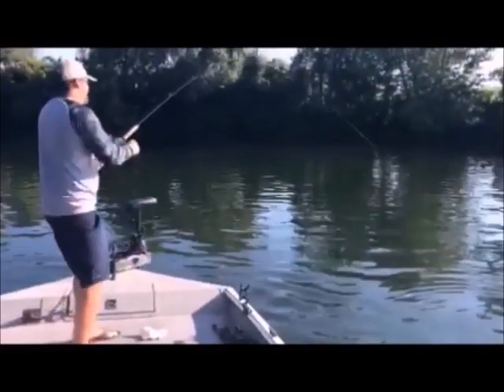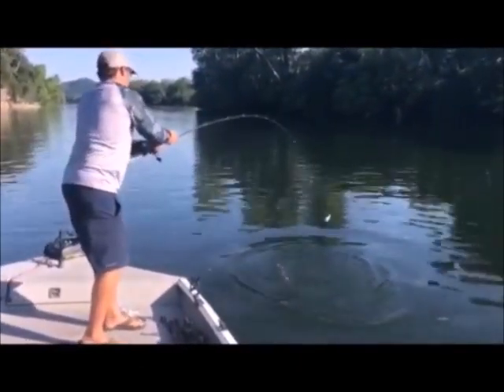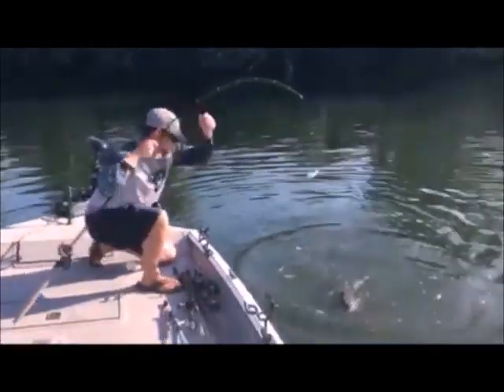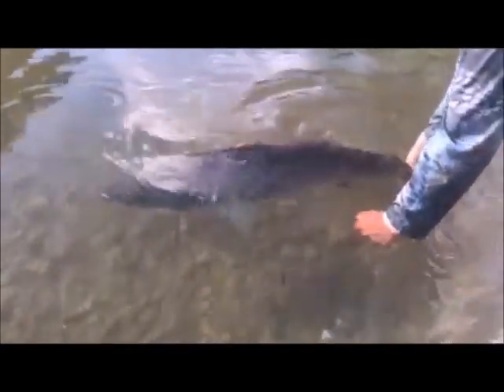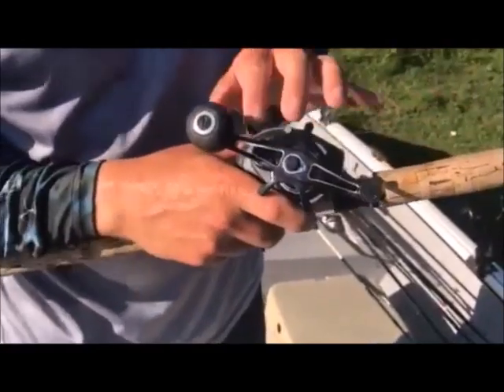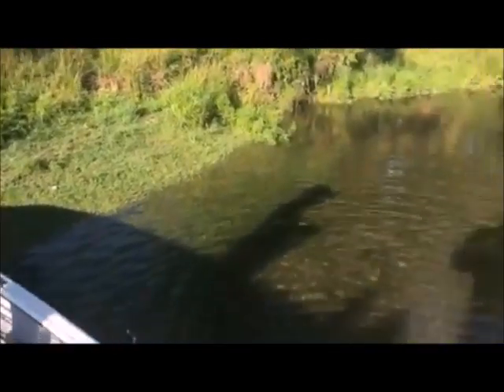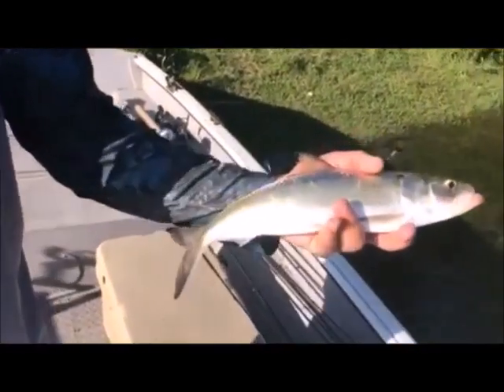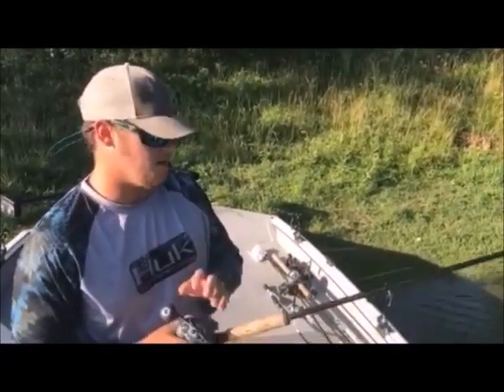Fishing Techniques for Monster Stripers - How to catch Monster Stripers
"Live" Video of Monster stripers to include gear and "How to " tips from Captain Brycen Roberts.

▬▬▬▬▬▬▬ ABOUT CAPTAIN SCOTT ▬▬▬▬▬▬▬

River Monsters & Demon Dragons brings you some of the most exciting fishing videos on the web. Captain Scott Manning is an extreme angler specializing in trophy freshwater fish.

A Veteran-Owned company with a "No Fish - No Pay Policy"